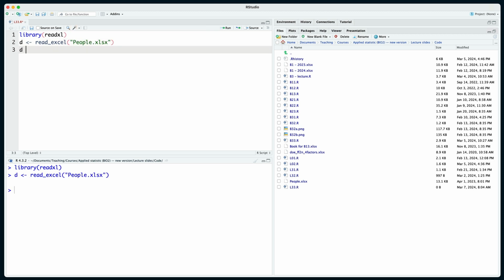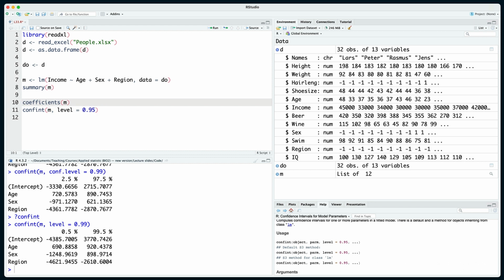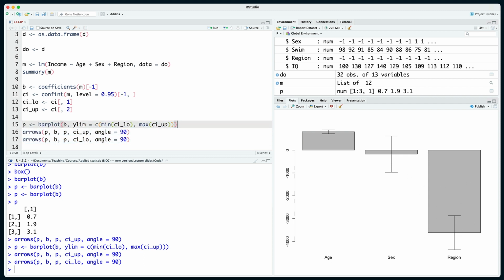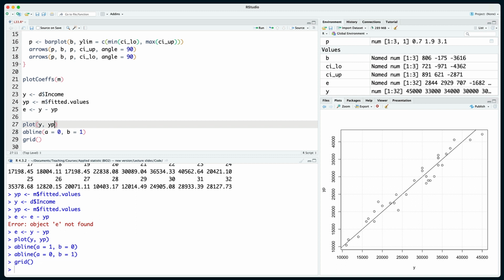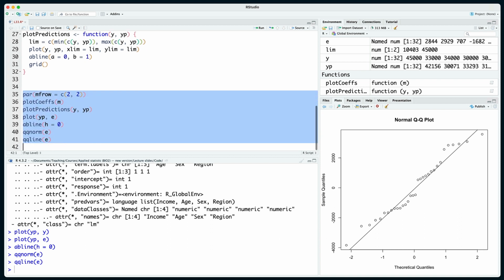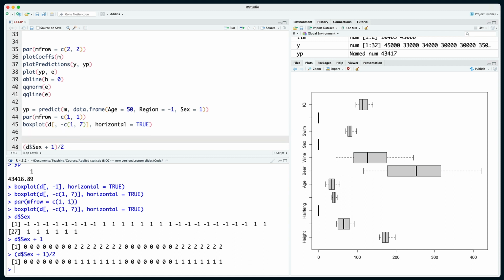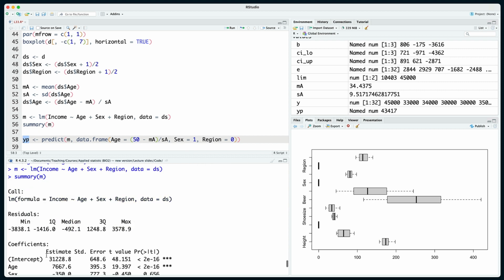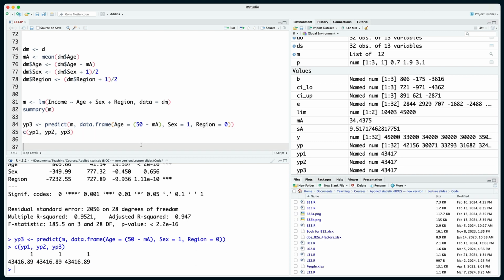B33h - How to do things in R - part 1